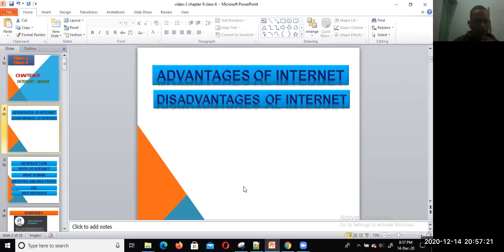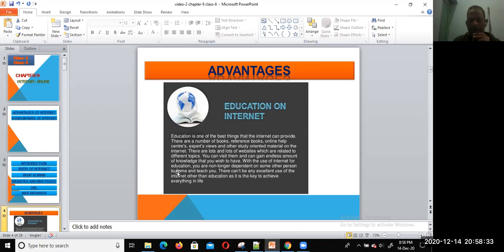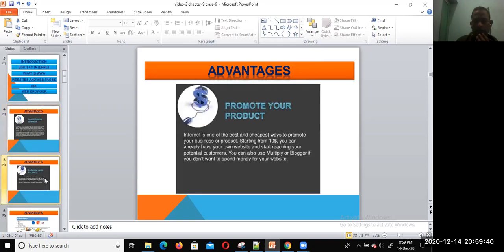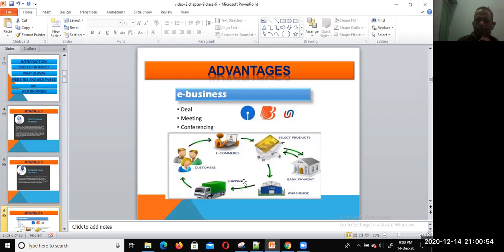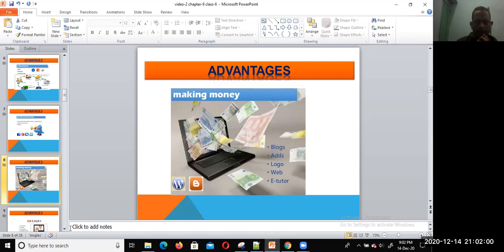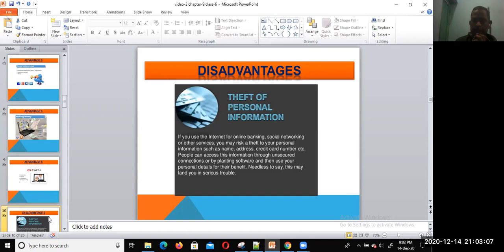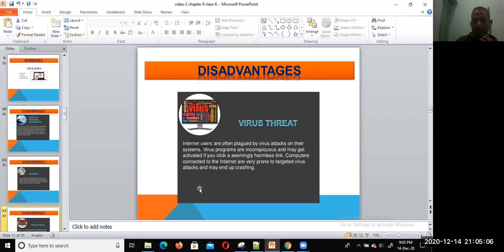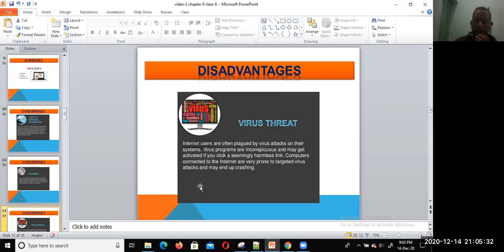advantages disadvantages of internet